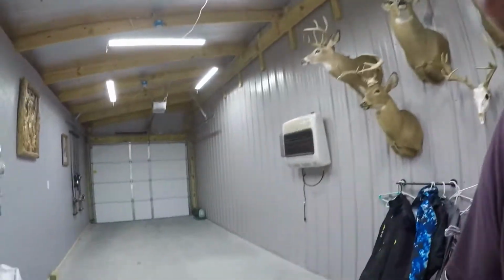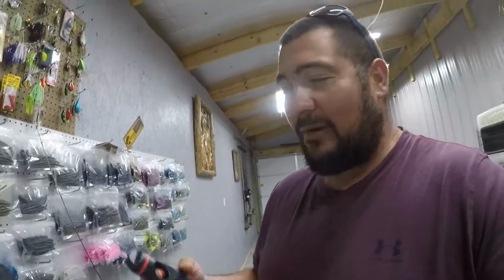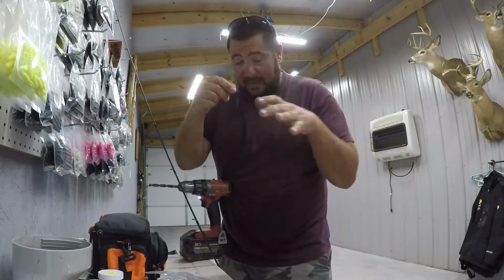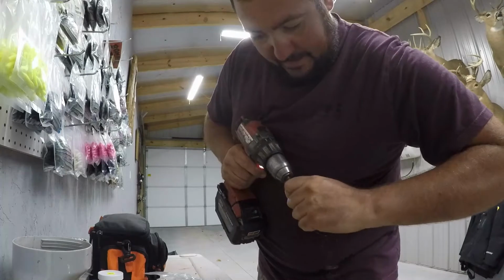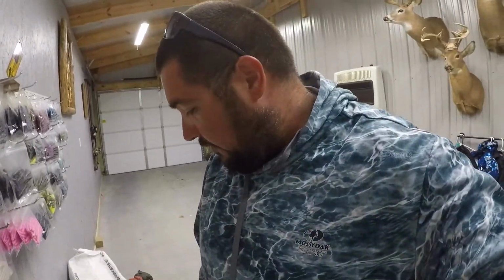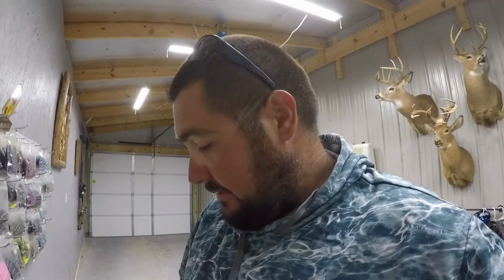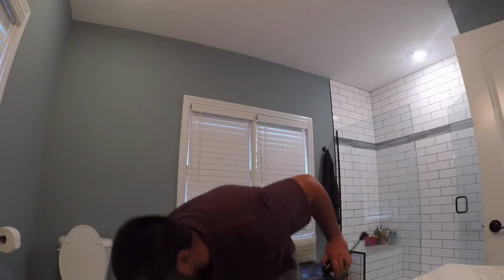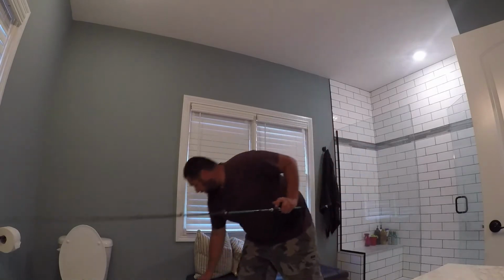REDNECK BASS FISHING TIPS & TRICKS!!! volume 1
Tips and hacks for fishing and the outdoors